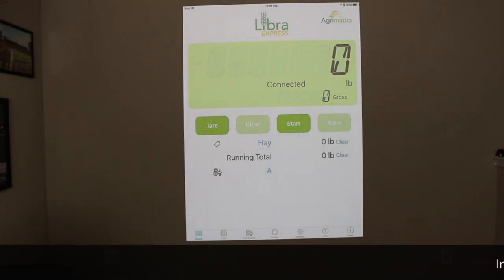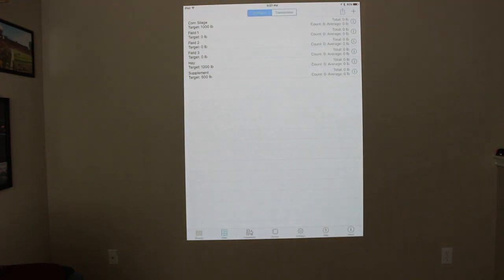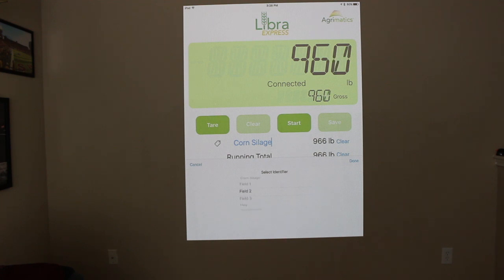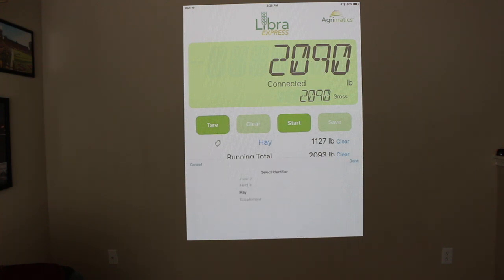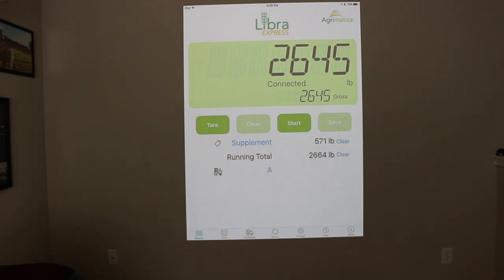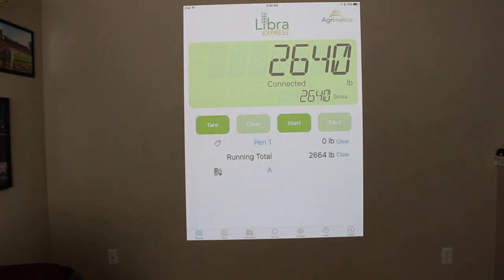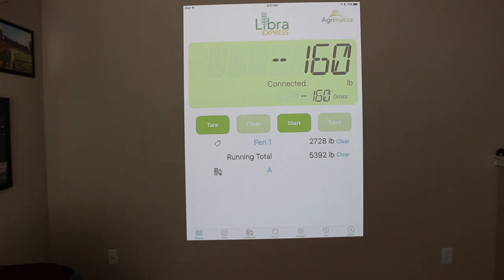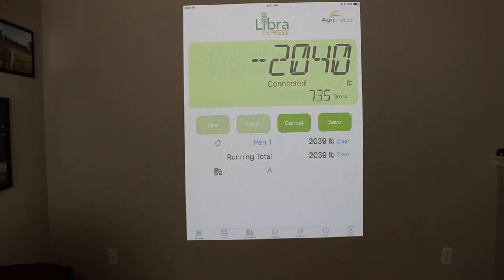How to Load/Unload and Set Target Weights Libra Express